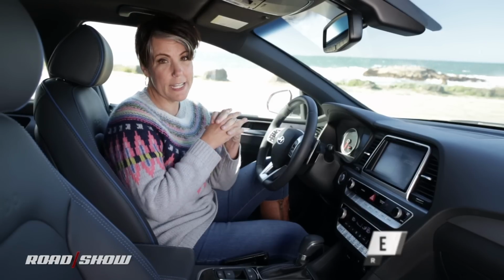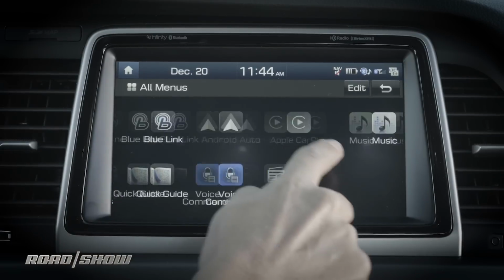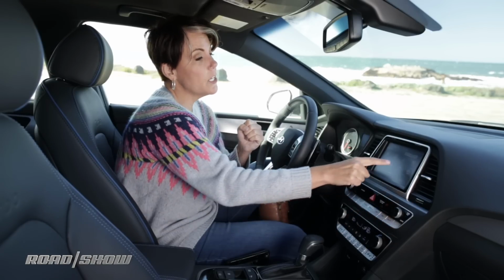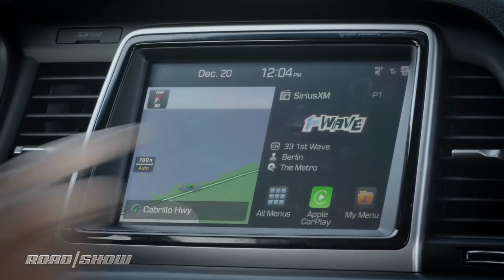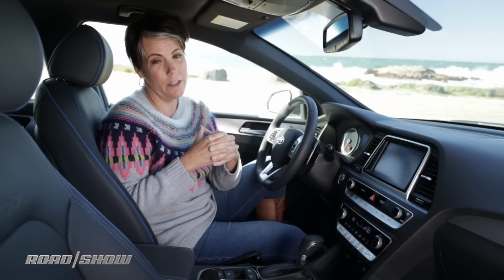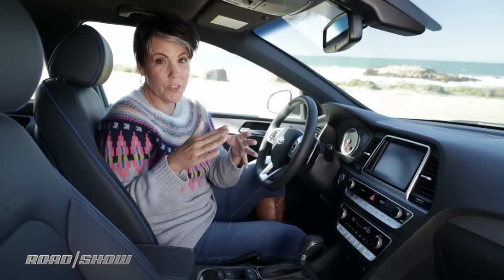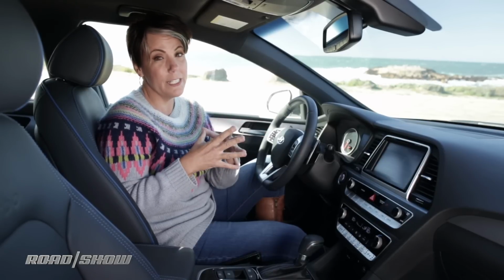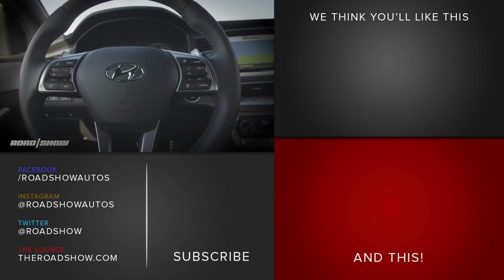Deep dive: Explore the tech in the 2018 Hyundai Sonata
The Blue Link infotainment inside the 2018 Hyundai Sonata is great but driver's aids take a hit.

TC18STACK